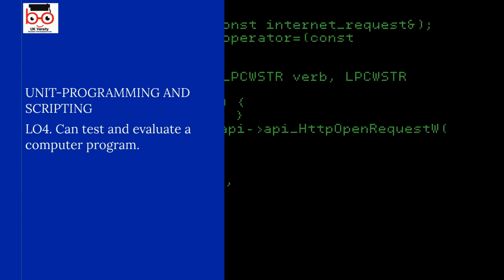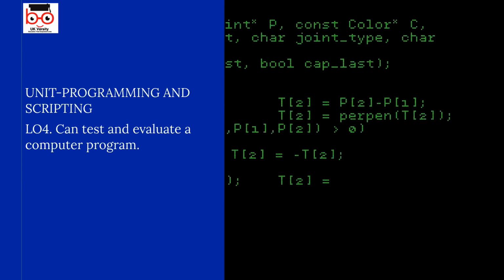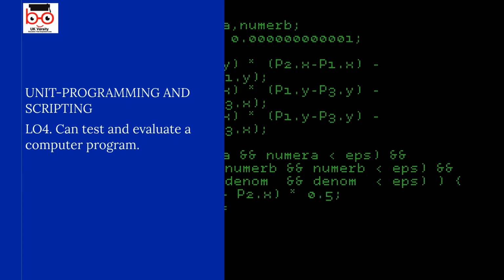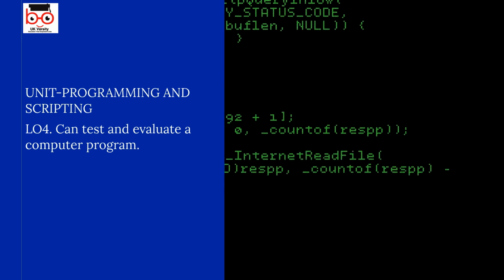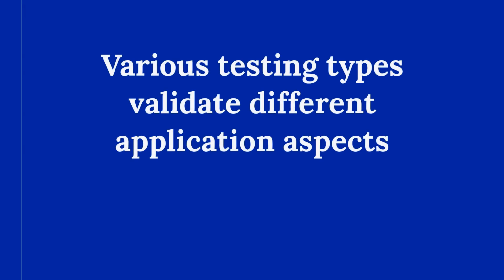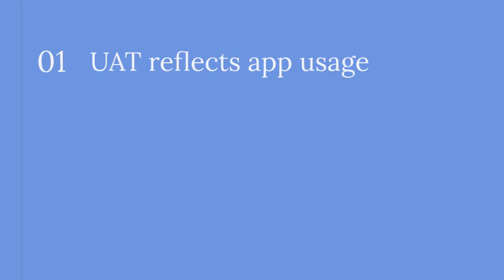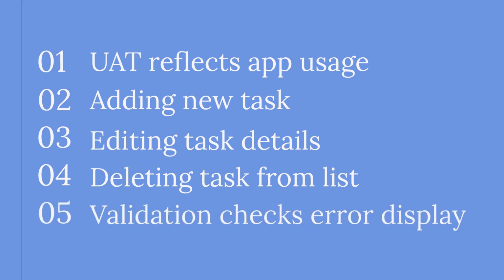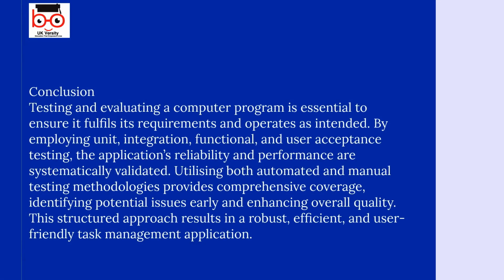LO4 Programming and Scripting